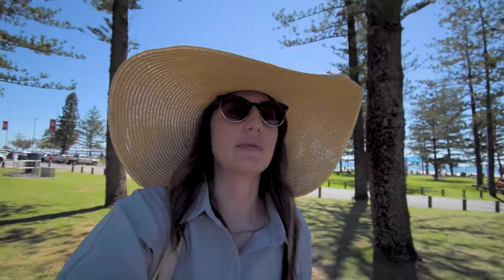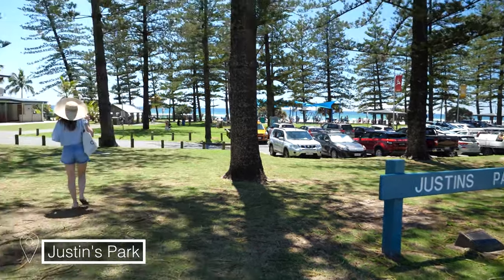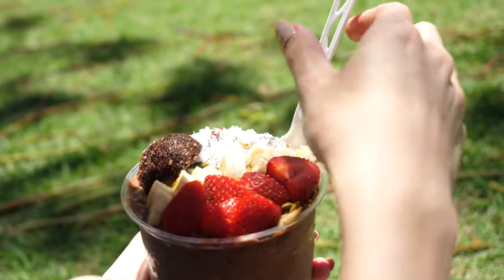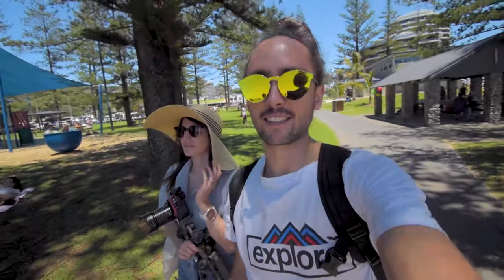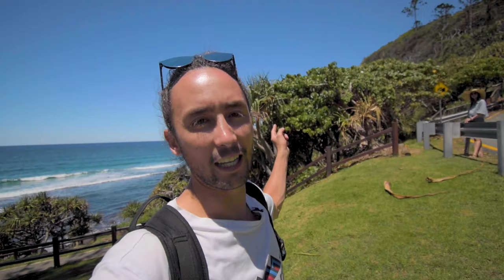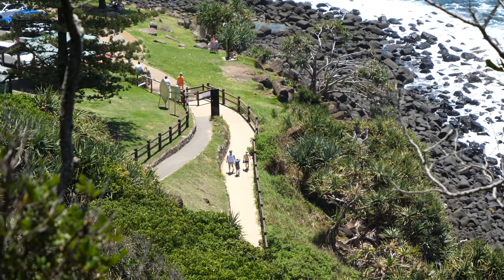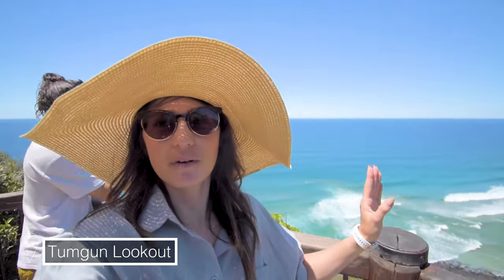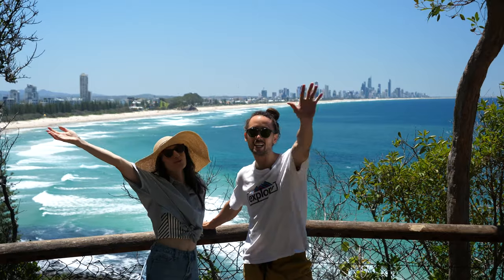Beautiful Burleigh Heads, Gold Coast | Australia Travel Vlog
We explore Burleigh Heads in Gold Coast, Queensland. From beaches to National Parks it's a beautiful destination for a sunshine break.
If you'd like to see more of Australia then check our our Australia Travel Vlog playlist!